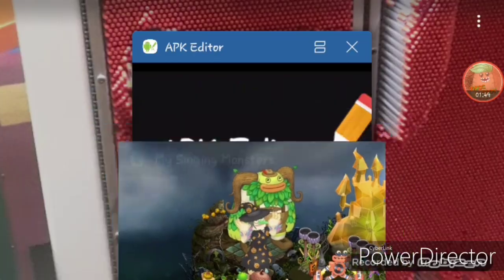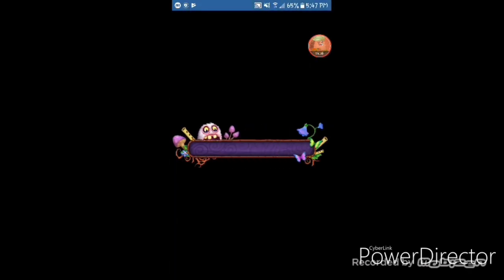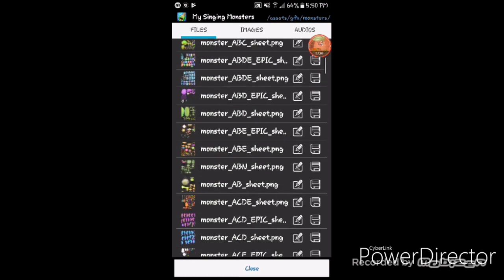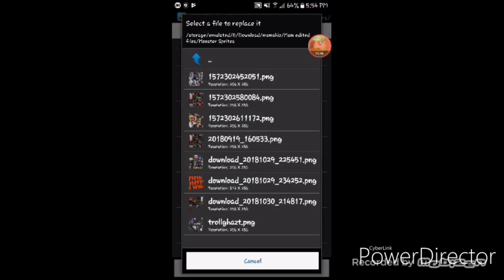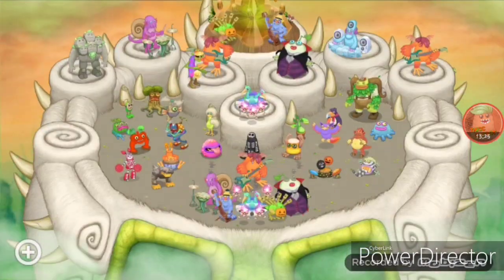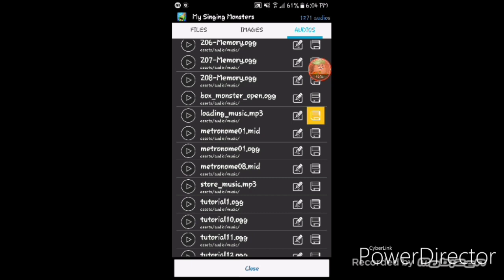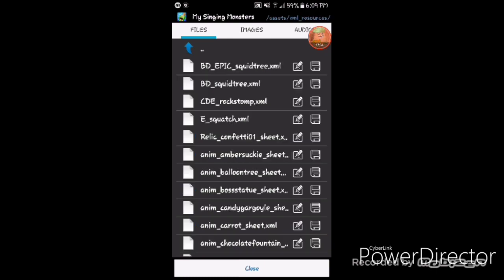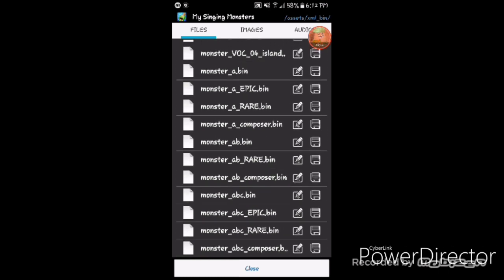(Very Outdated) How to File Edit in MSM better edition (Wublins On Composer and More)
The last one wasn't so good so heres a much better one.

In this tutorial we learn:
1. How to change the appearance of anything in-game (texture hack)
2. How to change any audio in-game (audio hack)
3. How to replace a monster with another one (bin hack)

Warning:
If you choose to do this,
You can't update the game from the Play Store (you have to uninstall and reinstall it in the Play Store to update it)
You can't make in-app purchases until you reinstall the original game from the Play Store.

DO NOT ATTEMPT THIS WITH DAWN OF FIRE, It will most likely result in a ban from all BBB games. Just stick to regular MSM and you won't get banned.

Everything You'll Need And Want To File Edit (By Warly The Culinarian)
This pack contains original files, edited files, lists of file names matched up to in-game names, and more.